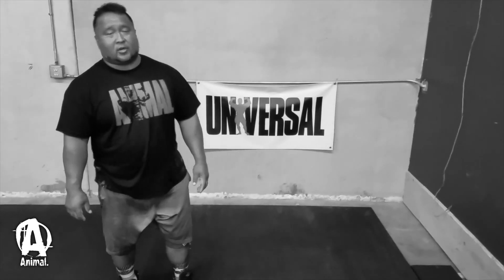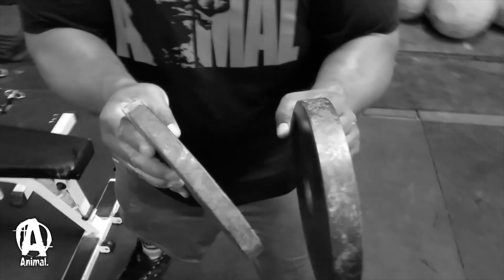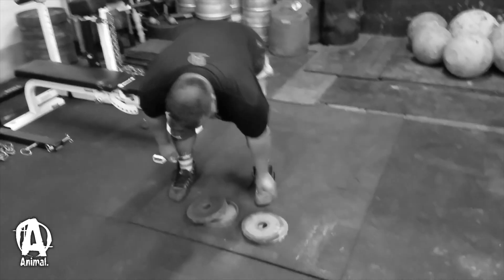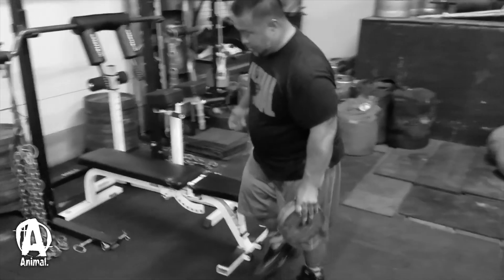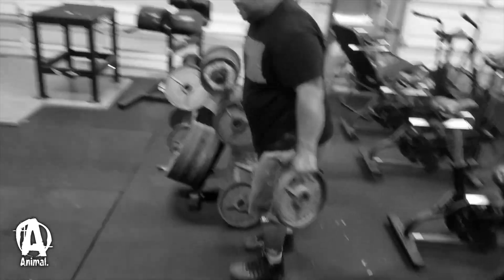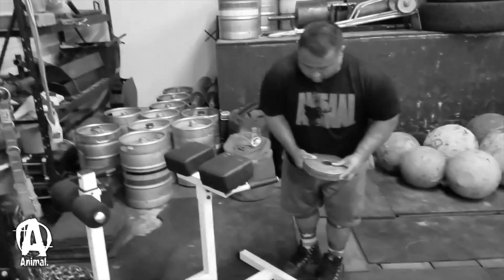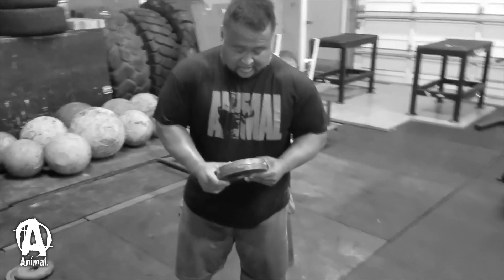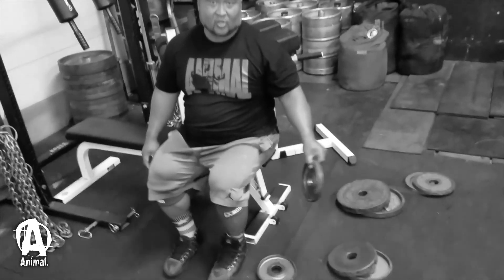The Animal Underground: Grant "HIGAMONSTER" Higa Squats, Deads, and Pinch Grip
Grant Higa, a long-time veteran in powerlifting and strongman sports, has a wealth of knowledge to share. Take a look as he throws some pointers for deadlifts and grip training in "The Animal Underground."